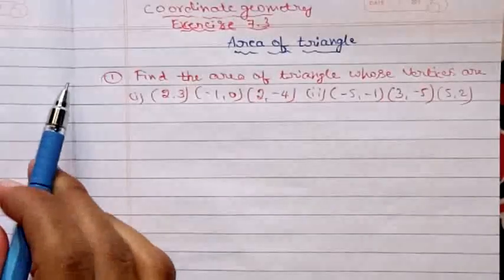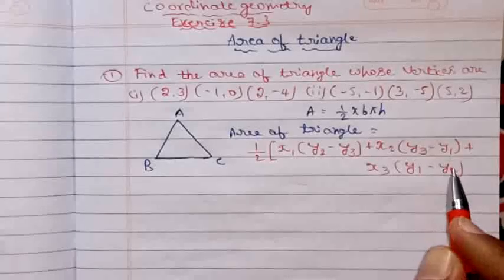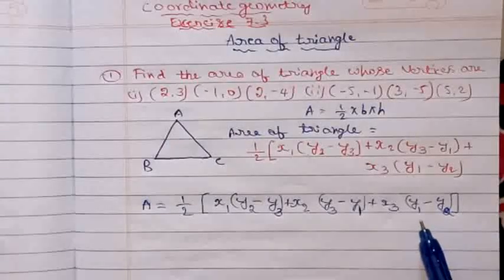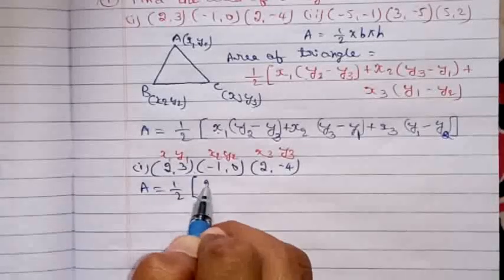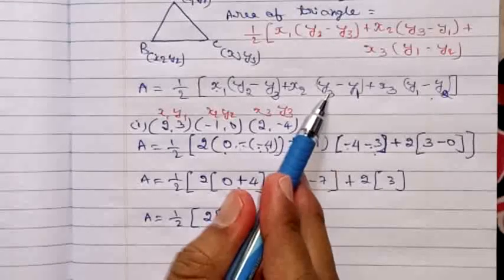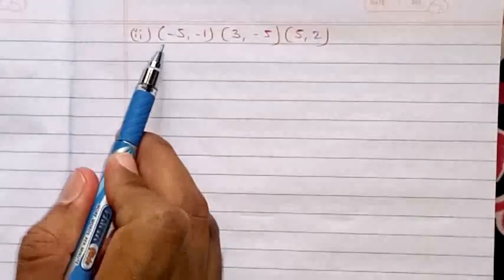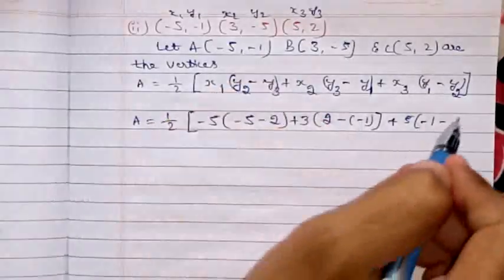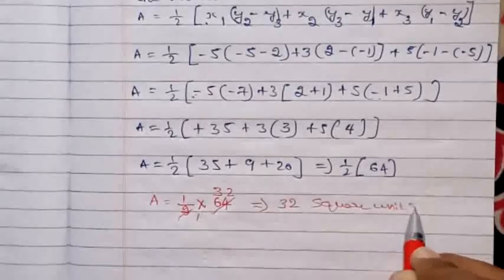Q 1 & Intro, Ex 7.3 Area of triangle - Coordinate Geometry - Chapter 7 - Maths Class 10th - NCERT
Coordinate Geometry - Solution for Class 10th mathematics, NCERT & R.D Sharma solutions for Class 10th Maths. Get Textbook solutions for maths